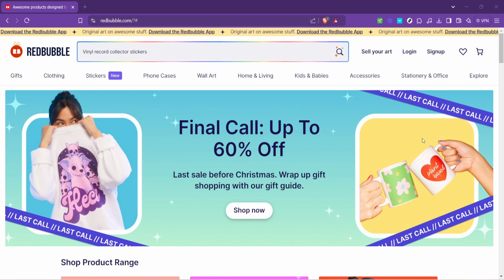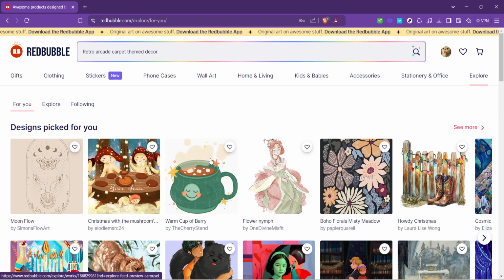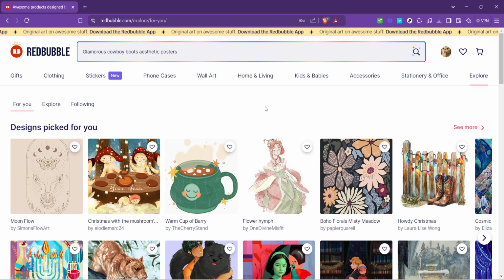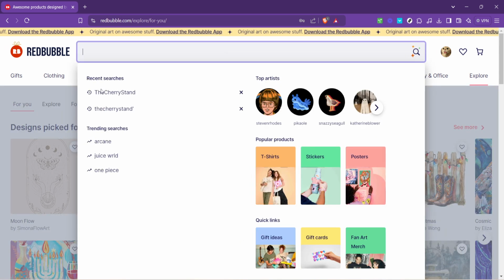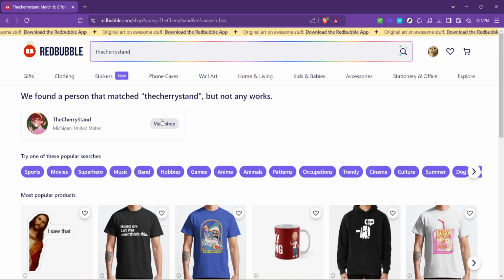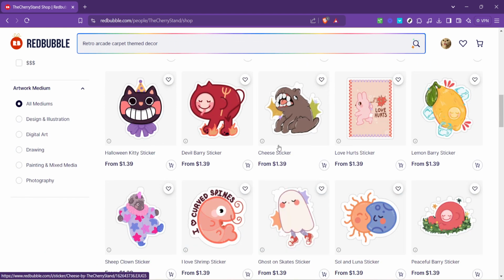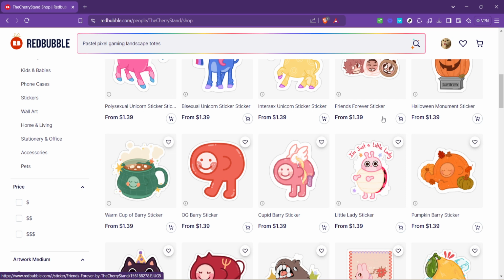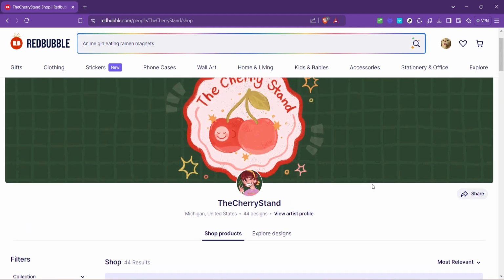How to Remove Onedrive Quick Access (Full 2024 Guide)